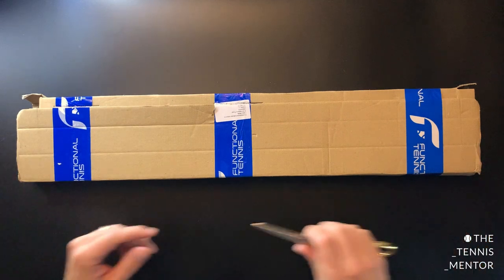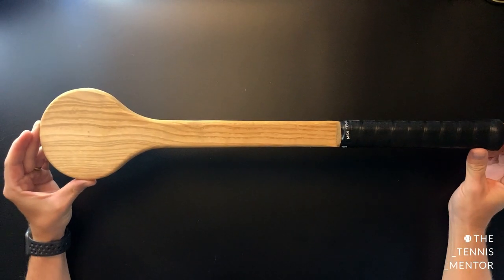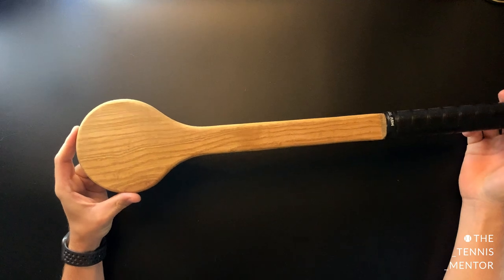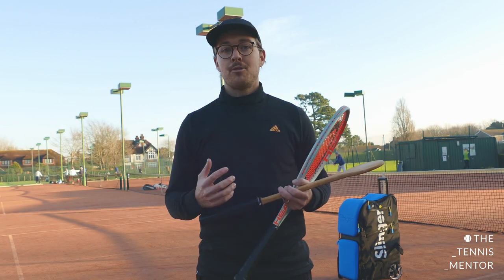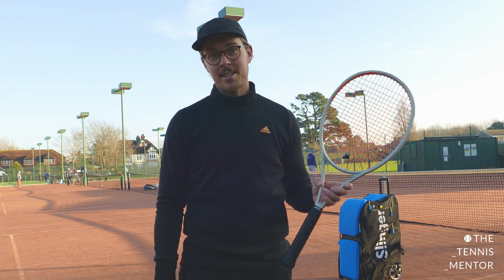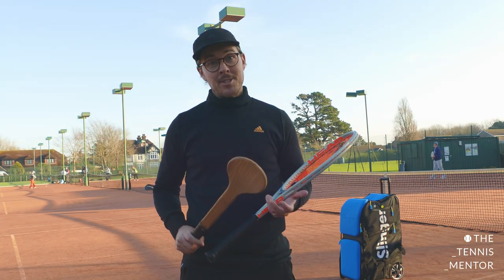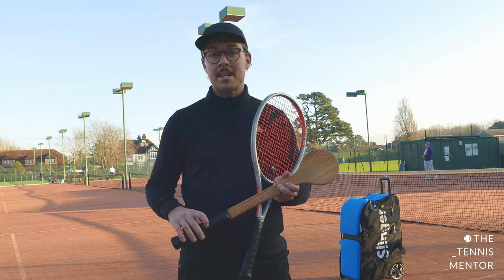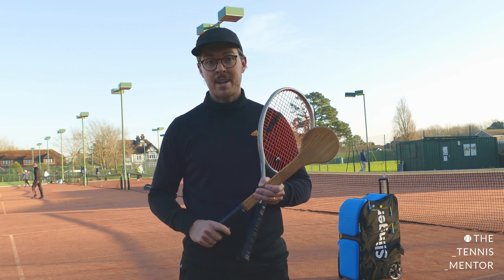The Famous Tennis Spoon (Tennis Pointer) Unboxing & Review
I was kindly sent a product from Functional Tennis to review... The Tennis Pointer. In this video I unbox the product and take it onto court to test out.

SPOILER ALERT: It's very challenging to use. but that's why it's so good!

Let me know if you've tried one or if you have any questions about it!

The ball machine I'm using to make this video is the SlingerBag.

PERSONAL COACHING
If you'd like online coaching from me, I now offer TECHNICAL ANALYSIS for just $30 per video! Just record the shot you'd like me to look at and upload through the link below and receive video feedback within a few days!